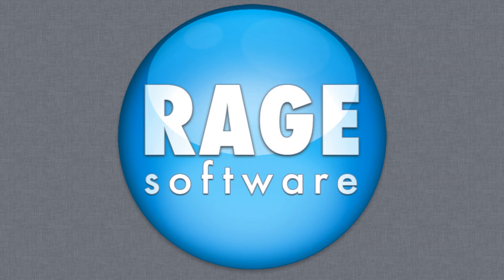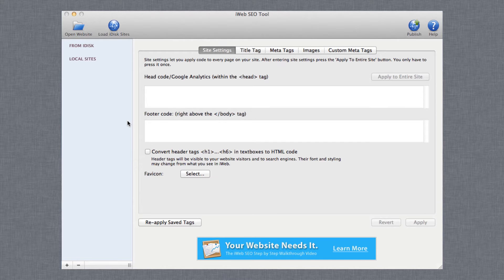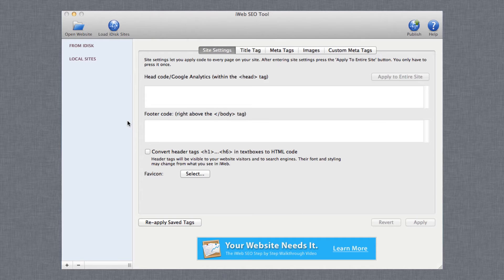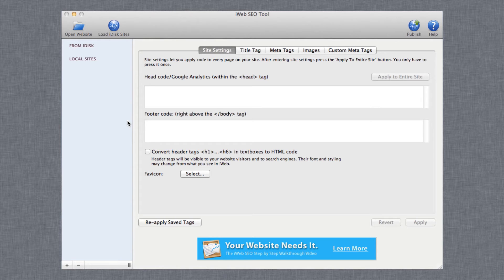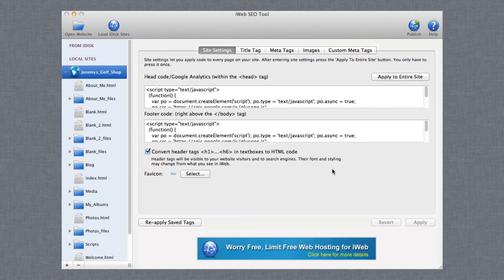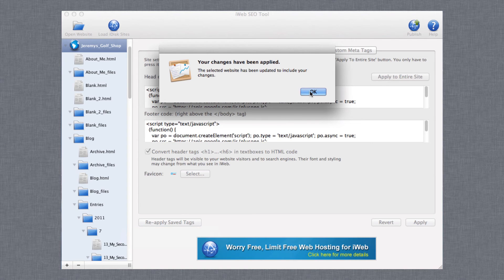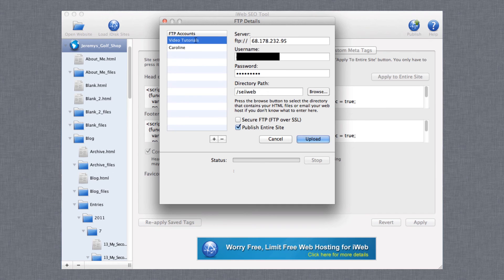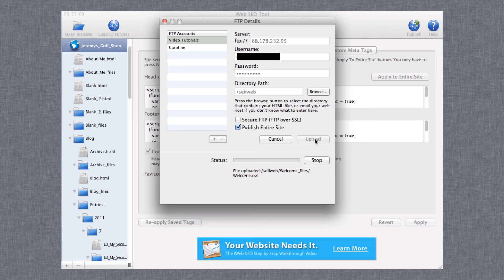How To Reload Your Site In iWeb SEO Tool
Learn the proper way to load re-apply your tags after you have updated your site in iWeb.